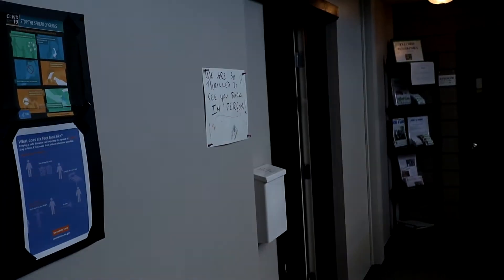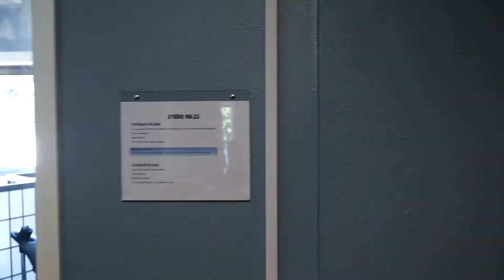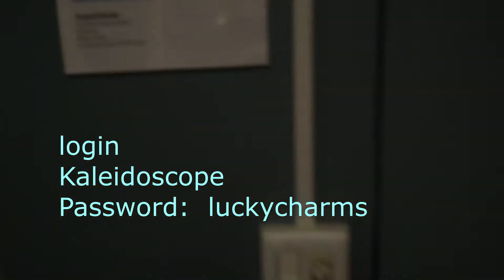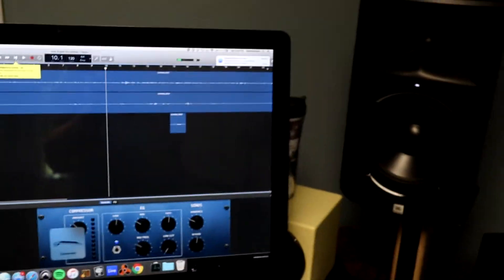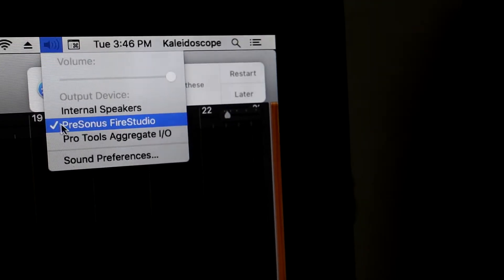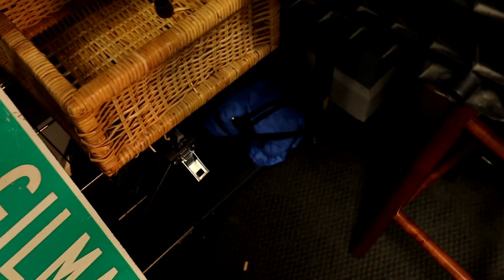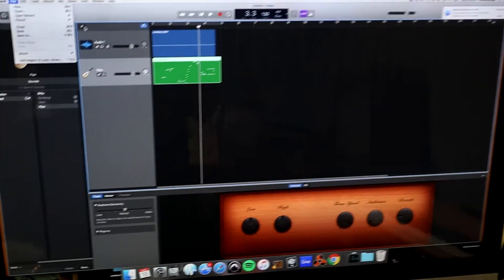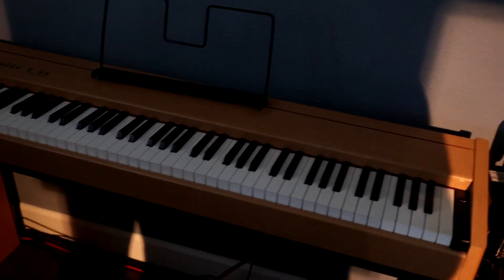Pancake Studio @ Kaleidoscope: Tutorial / How-To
How to use Pancake Studio, a free studio environment for students and faculty of Kaleidoscope School of Music.